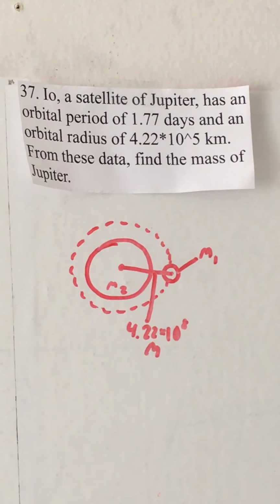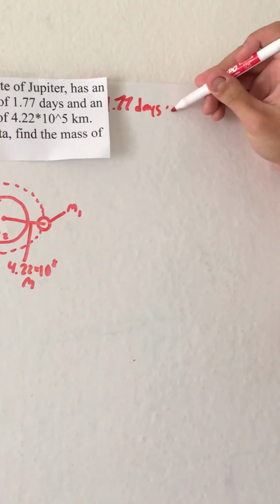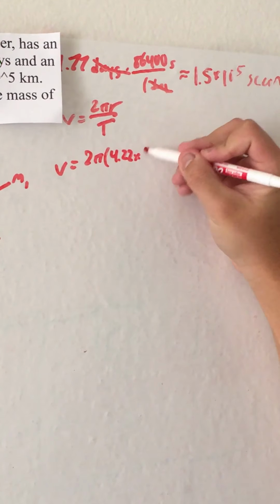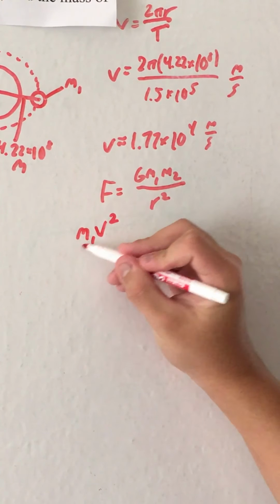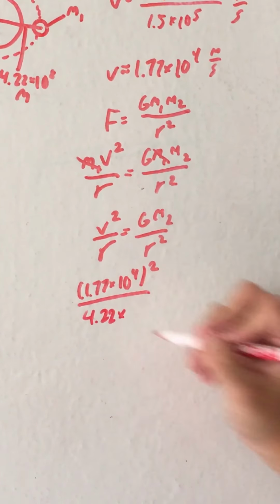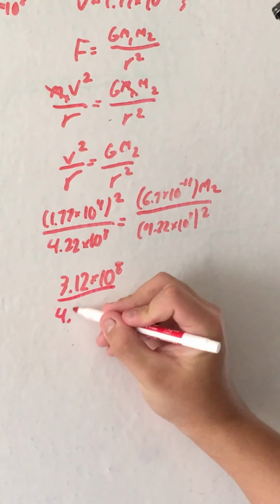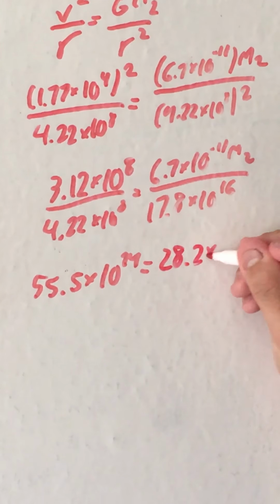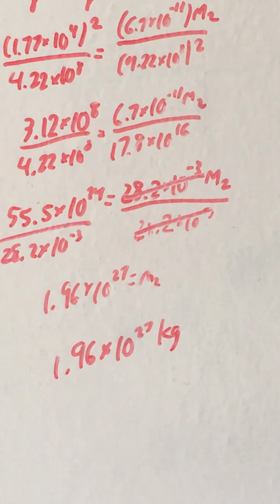AP Physics ch 7 problem 37 by Ian Lee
Published for Mr. Greenberg's class.